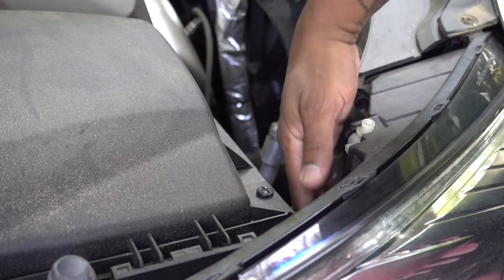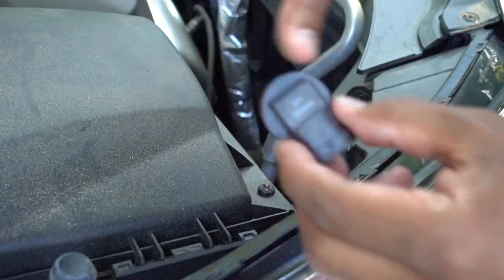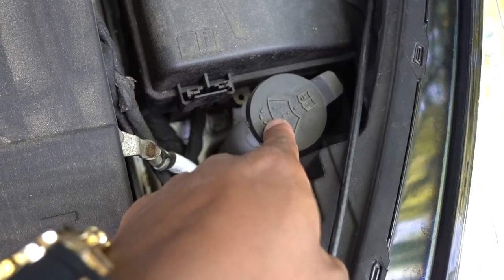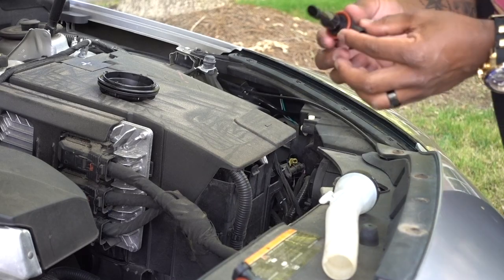2016 Chevy Impala With H11 Headlight LED Bulbs | Super Bright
Super Bright H11 Auxito LED Bulbs

Auxito 7443 Red LED Light

Hella Supertone Horn

Insulated Wire Electrical Connectors

KIPA Adjustable magnetic camber wheel alignment Tool

Truhart Rear Camber Kit

Ball Joint Separator tool

2019 RAV4 Interior LED Kit

Dome Light LED for 2019 RAV4

Map Light LED, Visors and Cargo Area

H11 Aukee H11 LED Bulbs

9006 LOW Beam K2 LED Lights

9005 HIGH Beam K2 LED Lights

Interior LED Lights Honda CRV

Eco Smart Waterless Wash & Wax

Waterless Wash
Nonsense All Surface Cleaner
Dilution Bottle
Boar's Brush

New LED's for the 2019 RAV4

Chemical Guys Headlight Restorer

Hood Lift Support RAV4 2019, 2020 All Models

Interior Lights
Dome Light
Reverse Lights
Syneticusa Front Turn Signals

Griot's Garage Glass Sealant

TACKLIFE T6
HINOY E-POWER43 Battery Jumper
Sony RX 100
Impact Gun
GoPro Hero 5
Retrofit Projectors
LED Strip Turn Signal
H1 HID Kit

TOPDON Tester

FOLLOW ME